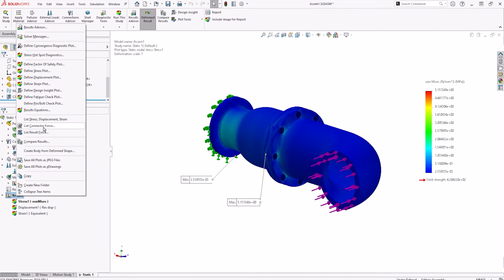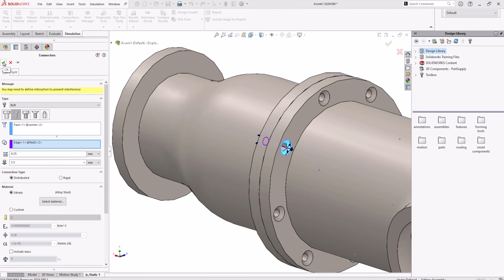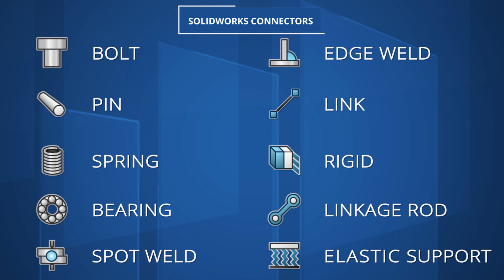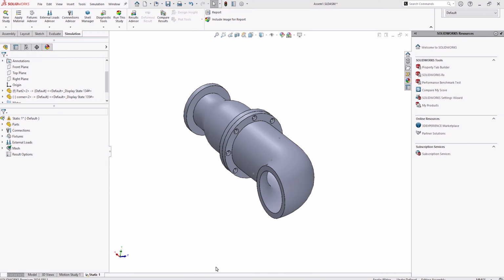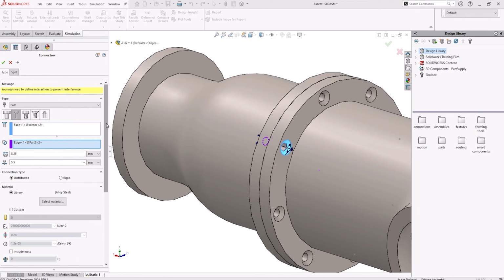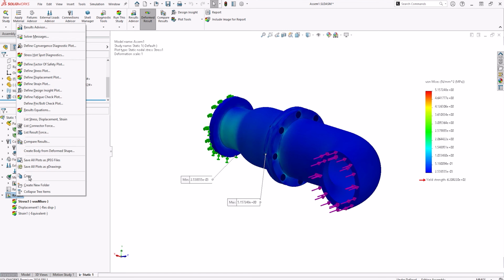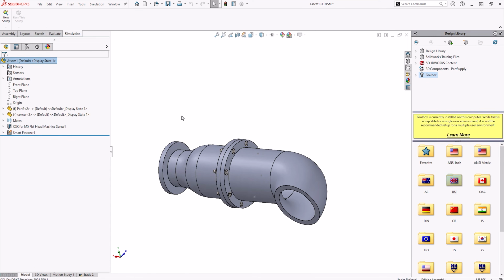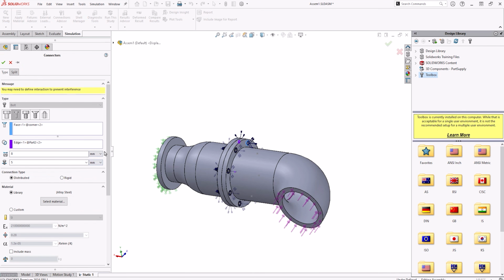How to Use SOLIDWORKS Simulation Connectors?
Connectors are a simplified mathematical representation of commonly used parts such as pins or bolts.

Centuries of research and experience with these types of components means they can be simulated with great accuracy using SOLIDWORKS.

Learn how to use SOLIDWORKS Simulation connectors in this beginner tutorial and reduce the time take to run simulations and mesh models, while ensuring consistency across your designs.

Enhance your skills even further with our professional SOLIDWORKS Simulation training courses